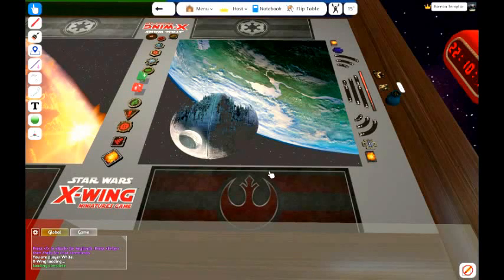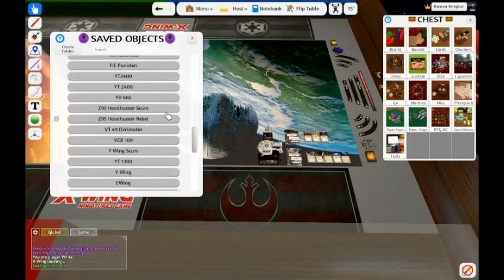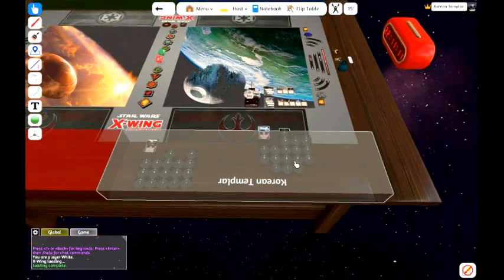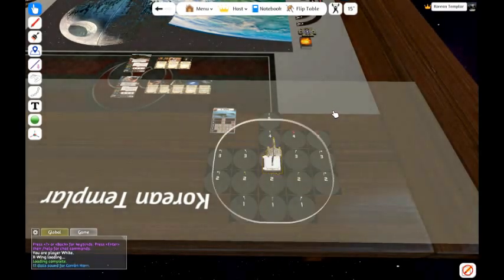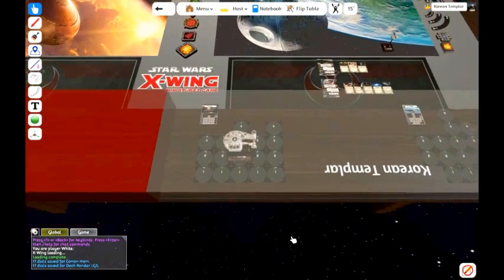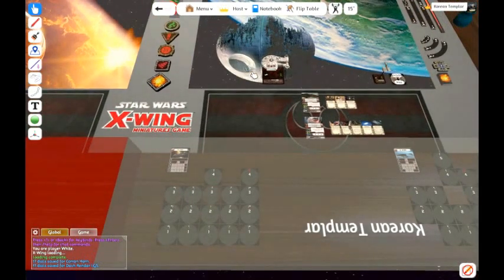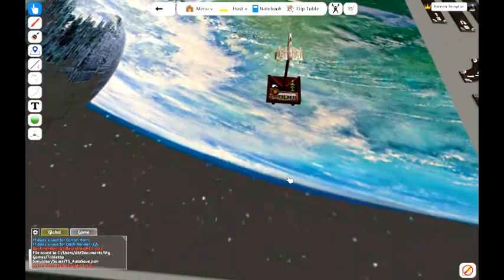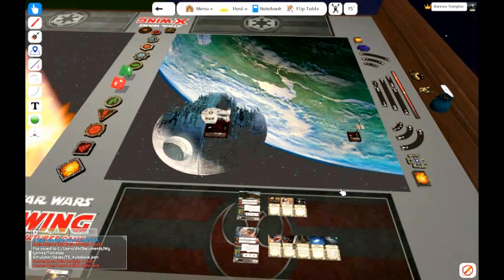X-Wing on Tabletop Simulator Automated Move Tutorial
Quick Tutorial on the new (4/5/16) automated movement functions for X-Wing on Tabletop Simulator

Save those files in the chest folder
documents - mygames - tabletopsimulator - saves - chest
create a folder in there named X Wing Dials or whatever you want.  Save files from google drive into there.